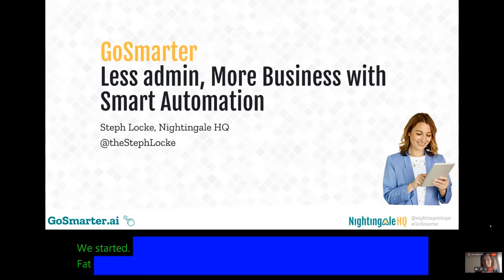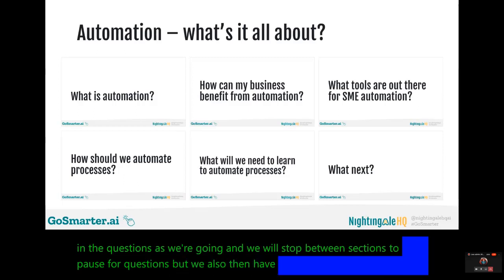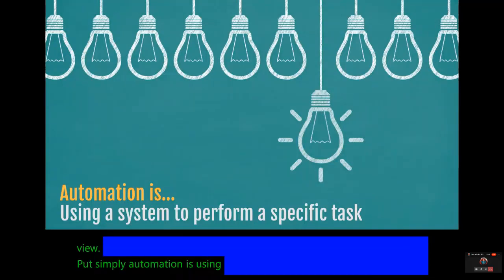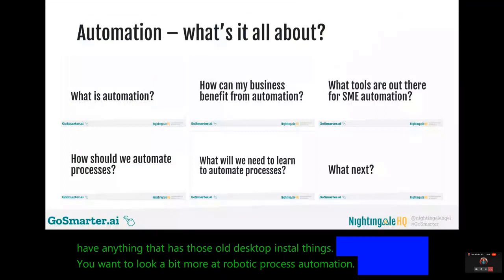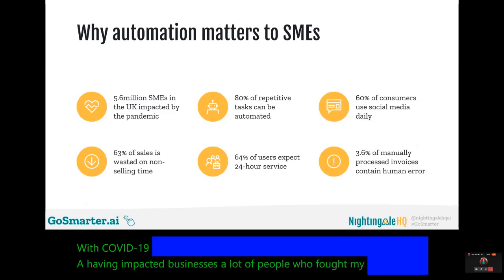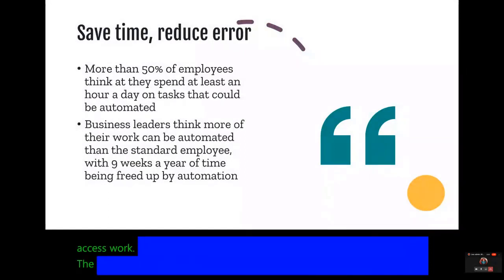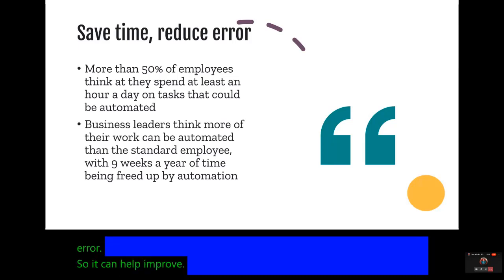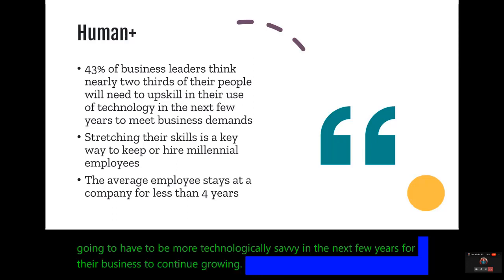Less admin, More Business with Smart Automation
What is automation?
- Don’t worry- It’s not all robots and terminators
- Automation is…Using a system to perform a specific task
- You define the steps - The system performs those steps
- Automation can… Support different outcomes
- Automation can… Include both human and AI steps
- Robotic Process Automation Copies our interactions with apps

How can my business benefit from automation?
5.6million SMEs in the UK impacted by the pandemic
80% of repetitive tasks can be automated
60% of consumers use social media daily
63% of sales is wasted on non-selling time
64% of users expect 24-hour service
3.6% of manually processed invoices contain human error
More than 50% of employees think at they spend at least an hour a day on tasks that could be automated
Business leaders think more of their work can be automated than the standard employee, with 9 weeks a year of time being freed up by automation
43% of business leaders think nearly two thirds of their people will need to upskill in their use of technology in the next few years to meet business demands
Stretching their skills is a key way to keep or hire millennial employees
The average employee stays at a company for less than 4 years

“PR can really help a company get on the map but hunting for opportunities is time consuming. Speed is key to PR”
Ruth Kearney – Nightingale HQ

What tools are out there for SME automation?
- Power Automate
- Zapier
- IFTTT
- Different tools have different strengths - No single tool does everything

How should we automate processes?
- Prioritise: Order processes/tasks by time, frequency, & value
- Pen & paper: Sketch out what the process is
- Discuss: Is the way we’ve always done it the best way?
- Make it so: Use tools to reflect the process
- Monitor: Make sure it’s not doing the wrong thing efficiently